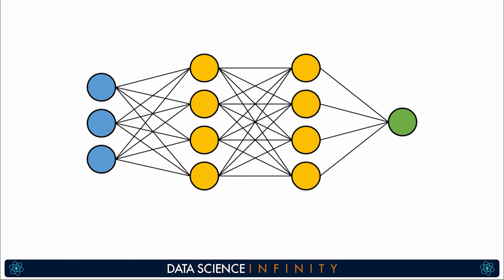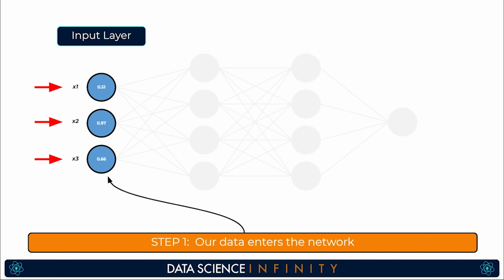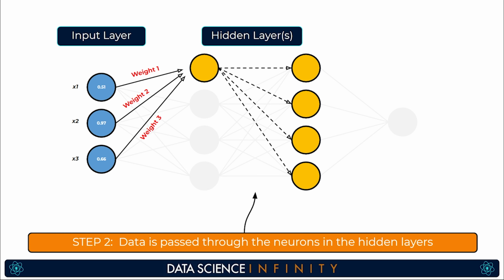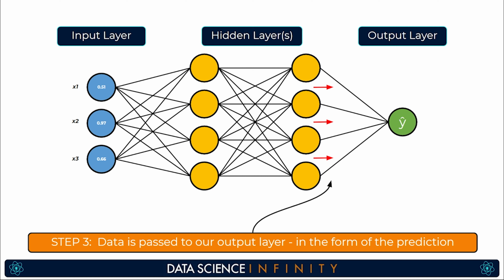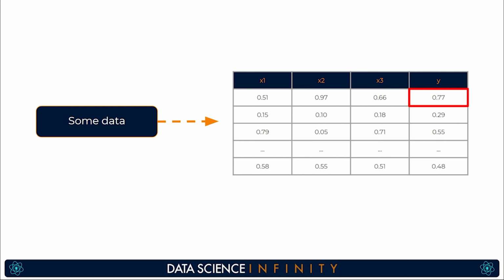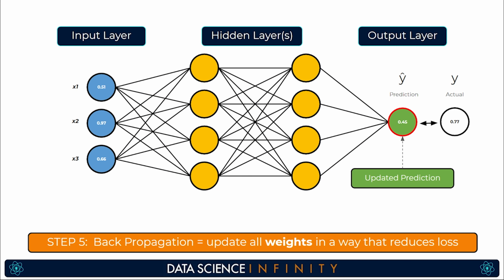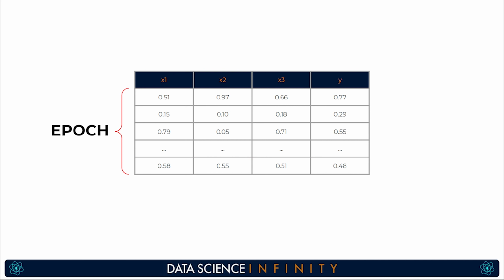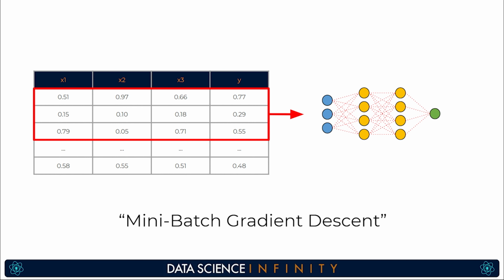Artificial Neural Networks MADE EASY [1/11]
Deep Learning & Neural Networks are behind the vast majority of the Artificial Intelligence that is sweeping the world.

In this first video, we take a look at what an Artificial Neural Network is, and how it works.

They all started by joining thousands & thousands of others in watching my free 60-minute Data Science Career Webinar.

DATA SCIENCE INFINITY:
The world's leading Data Science program, I've helped thousands move towards incredible roles at top companies.